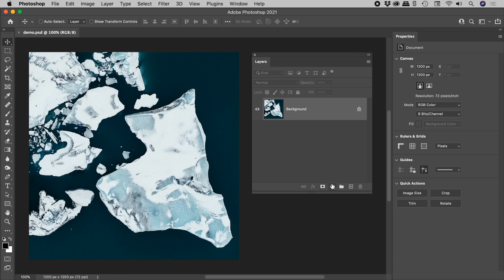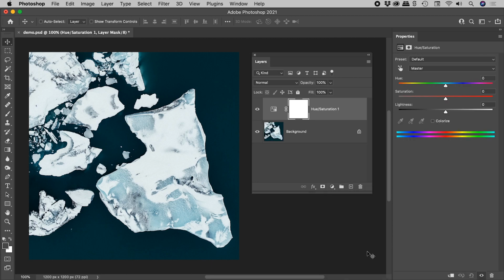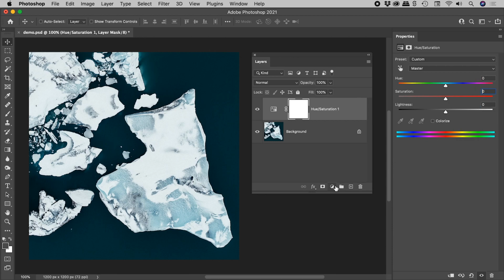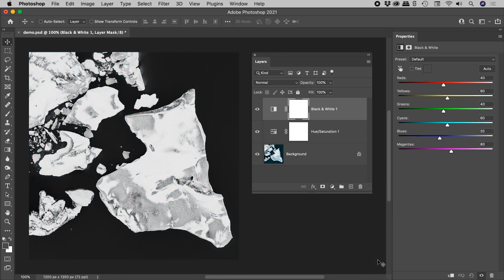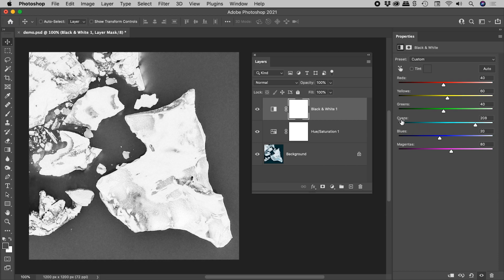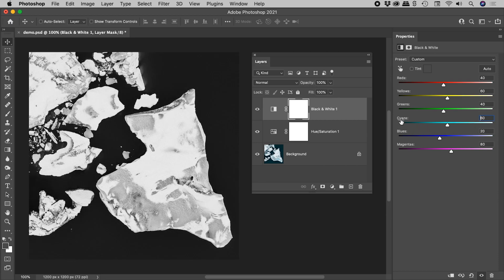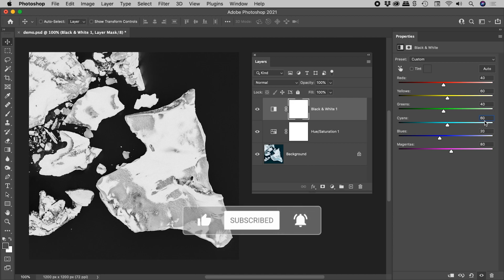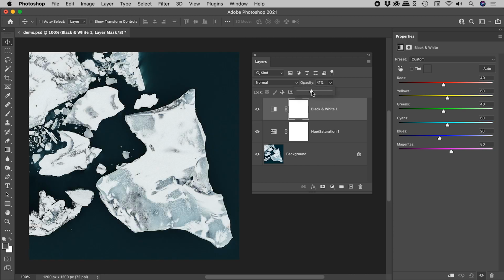How to Quickly Reset Sliders in Photoshop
Double click on the name to reset a slider.

Resetting a slider will not necessarily set it to a value of 0 or 100. Some sliders, like those contained within the Black & White adjustment layer, have defaults like 40 and 60.

Not all sliders can be reset using this method. For example, double clicking on the word Opacity to try and reset the layer opacity doesn't do anything.